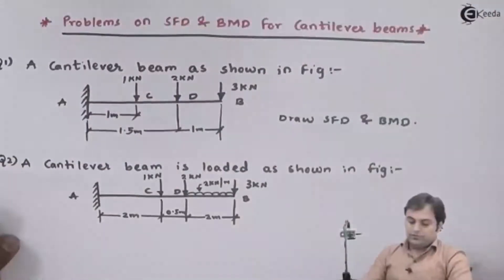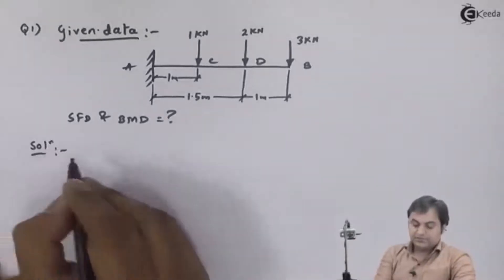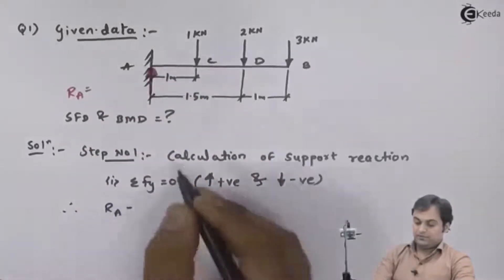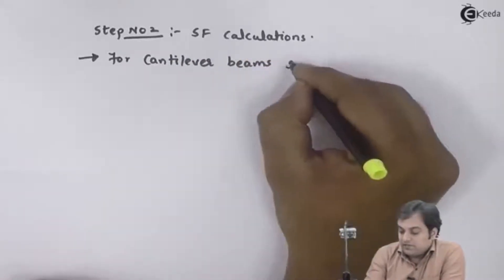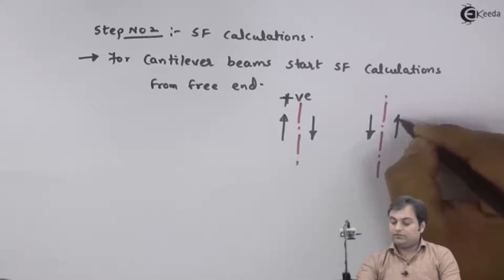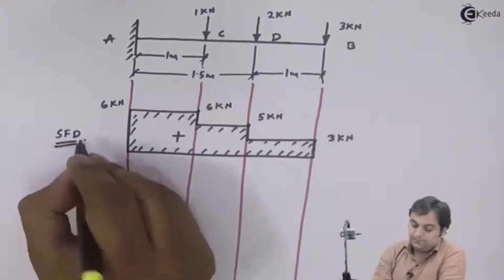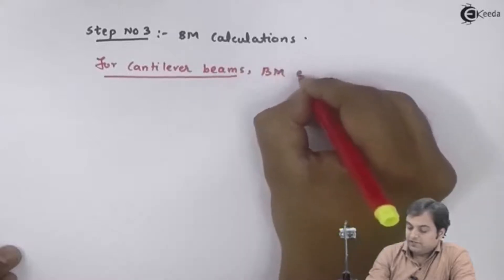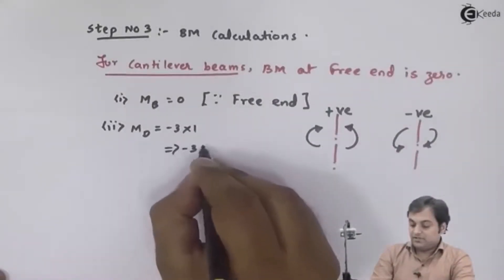Problem 1 on SFD and BMD for Cantilever Beams - Shear Force and Bending Moment Diagram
Video Name - Problem 1 on SFD and BMD for Cantilever Beams

Happy Learning!